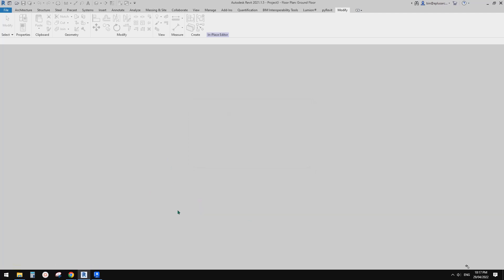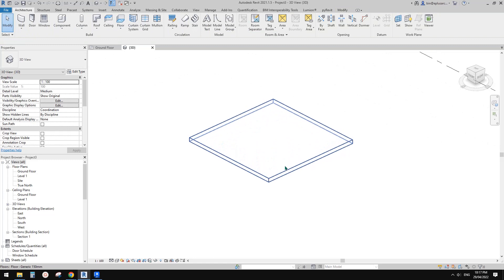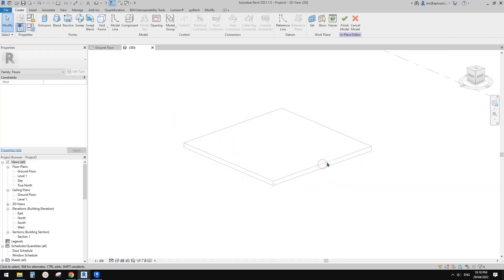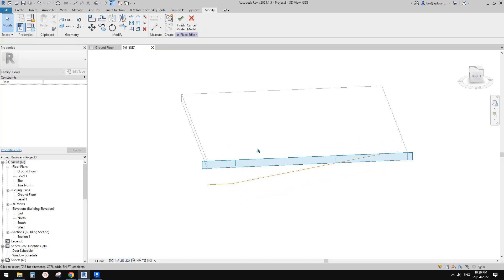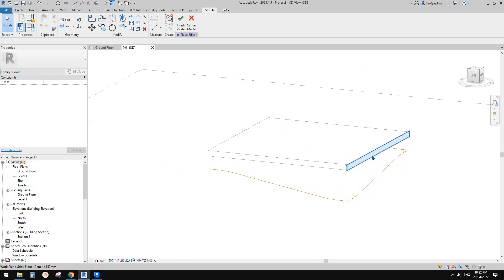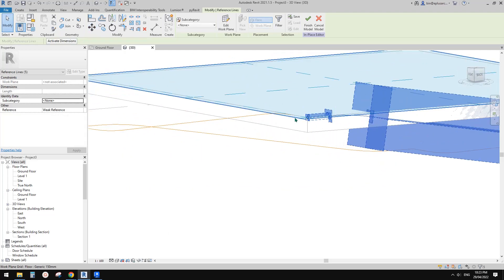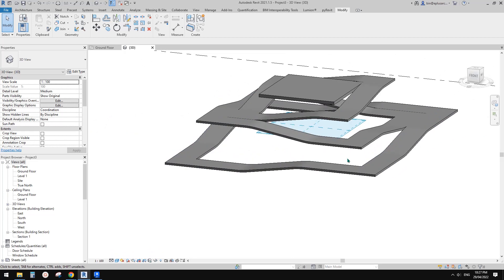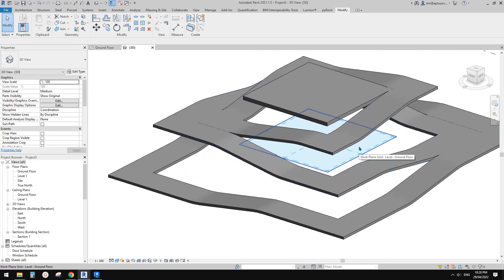Revit Exercise (Day 767) - Robert's Method for Day 763 (Sweep & Pick Path)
I'm going to show you Robert's method for Day 763.